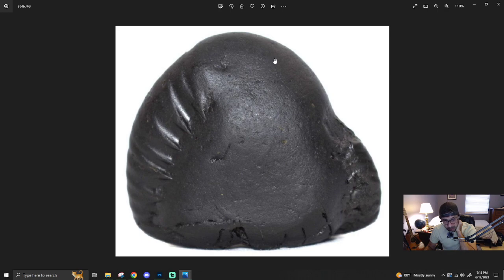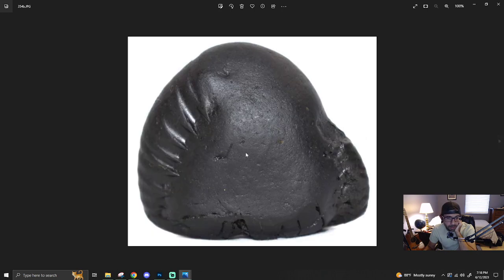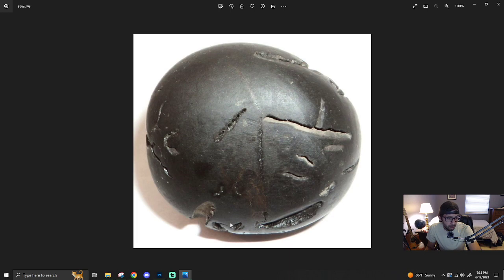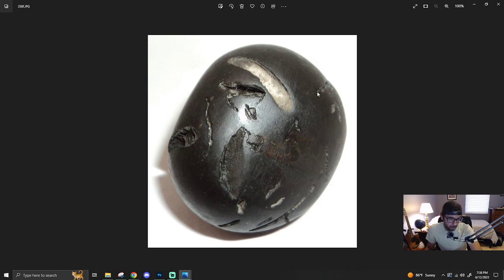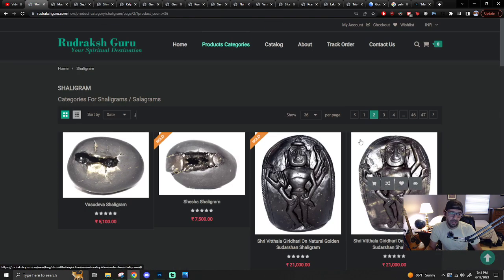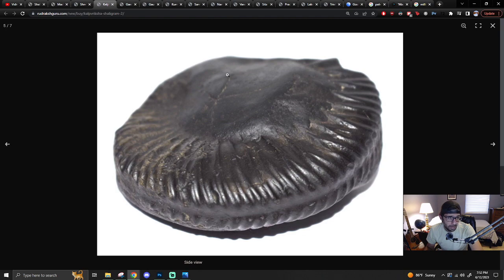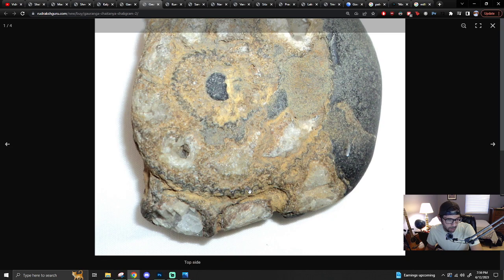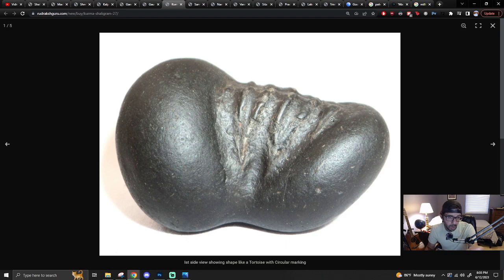Underground Science #284 - Zootopia